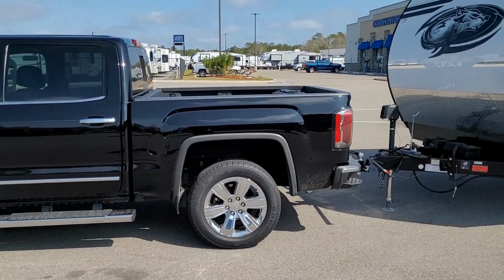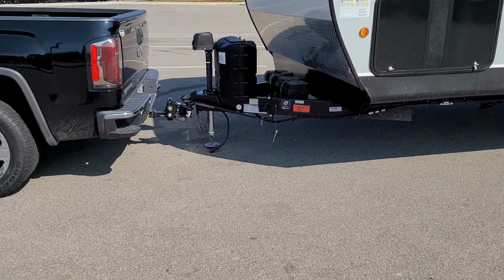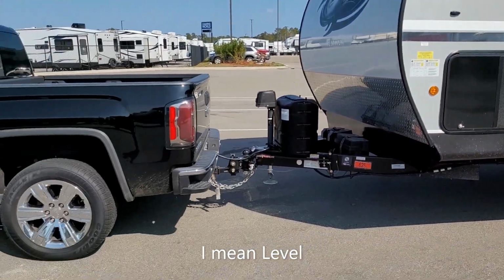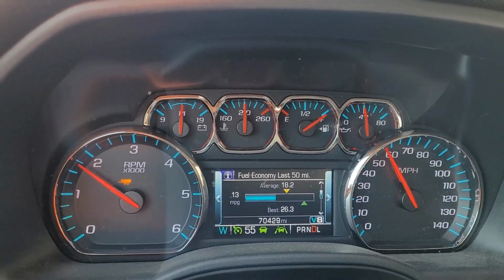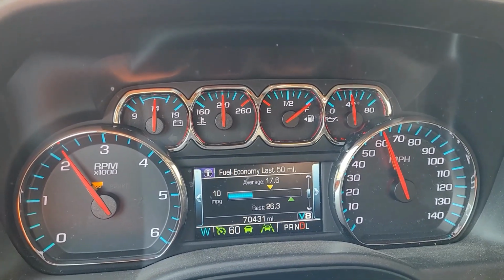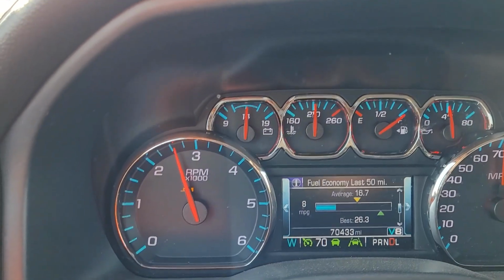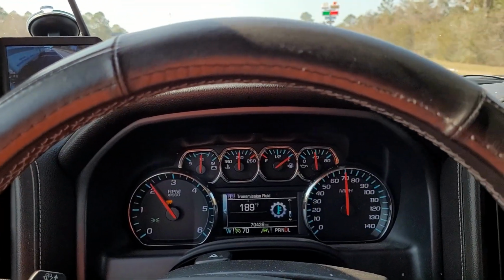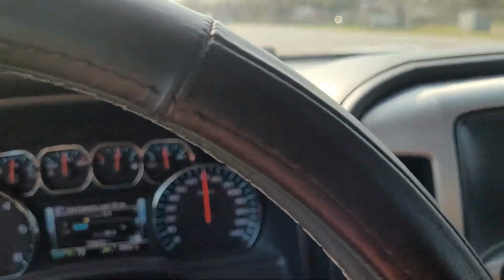Picking up my Toyhauler from service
Here is a short video of me picking up my toyhauler Forest River 23pack15

Furrion Vision S 4.3

Air Lift LoadLifter 5000

Towing Mirrors